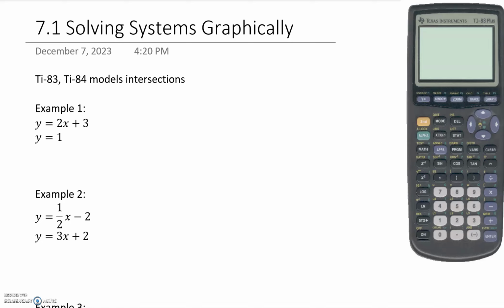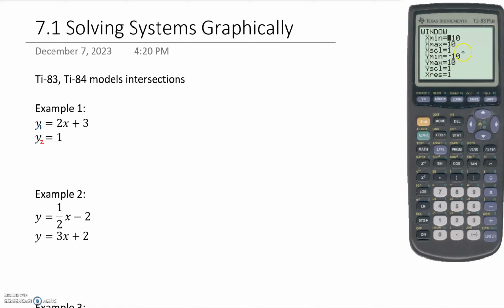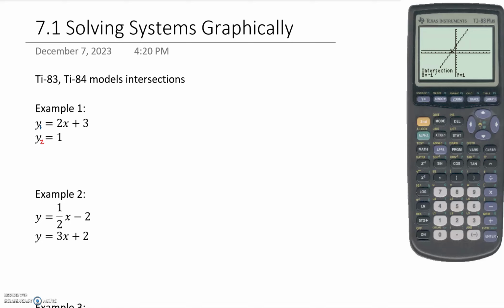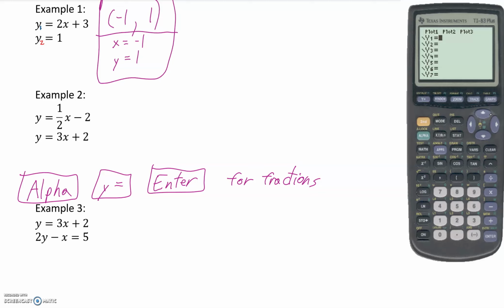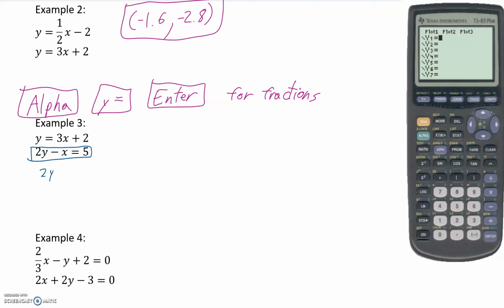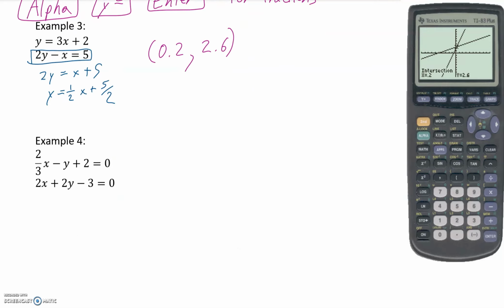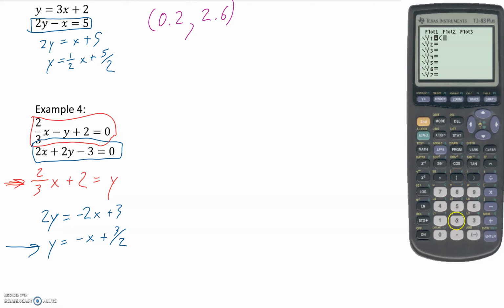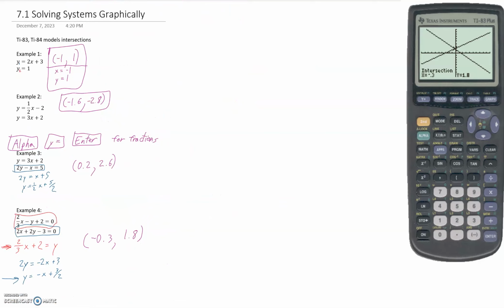7.1 Solving Linear Systems Graphically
This video is supposed to help my Math 10C class better understand how to solve systems of linear equations graphically. Specifically with Ti-83 and Ti-84 calculators using the intersect function to find where the two lines meet.